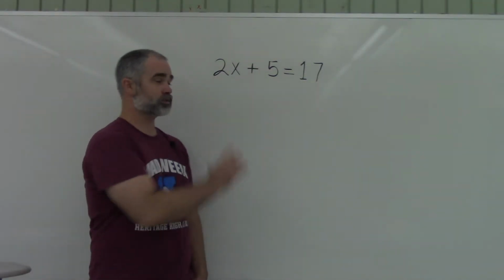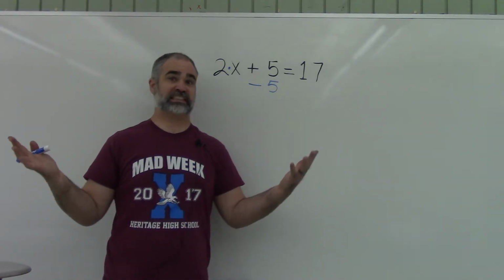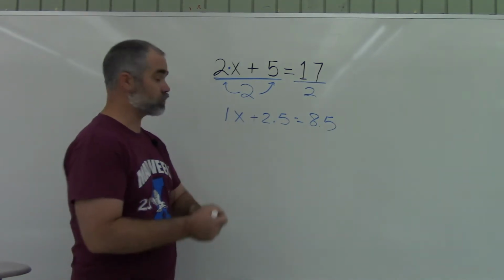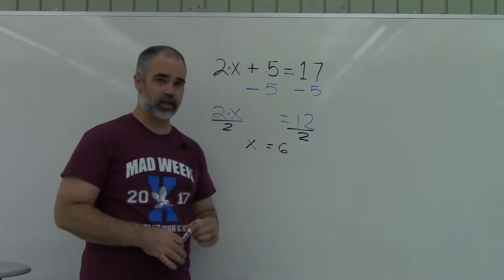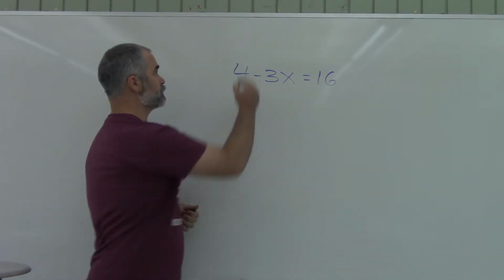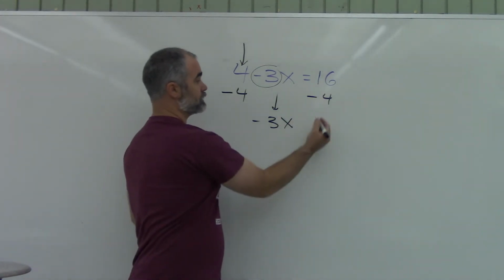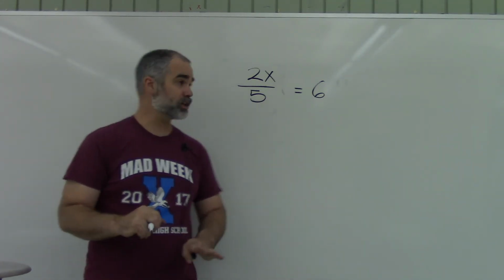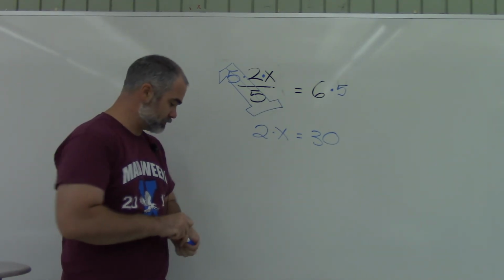Solving Crash Course EP 3: Two-Step Equations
Everything you need, nothing you don't. A quick tutorial on how to solve 2 step equations.
I recommend you begin with episode 1 or 2